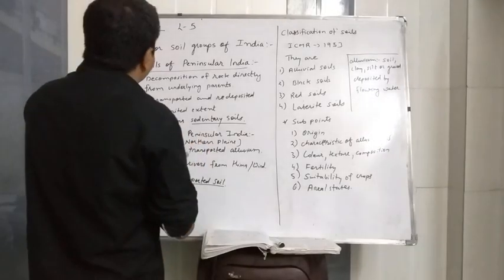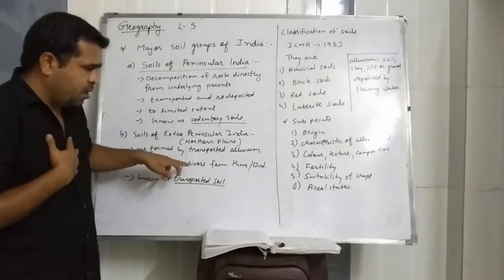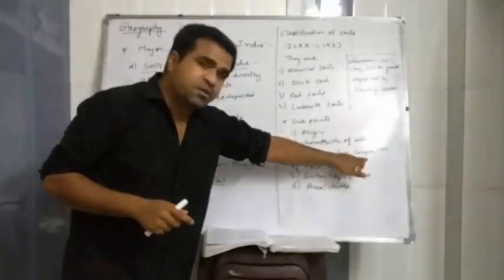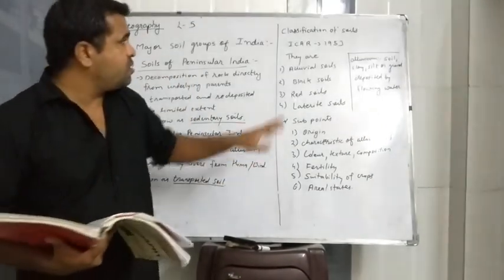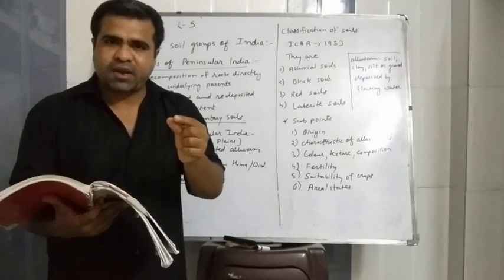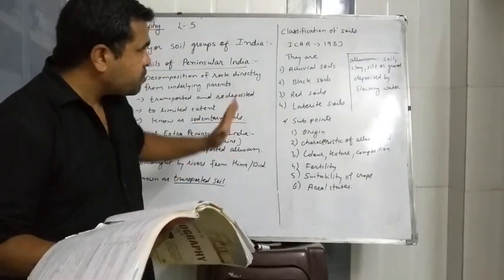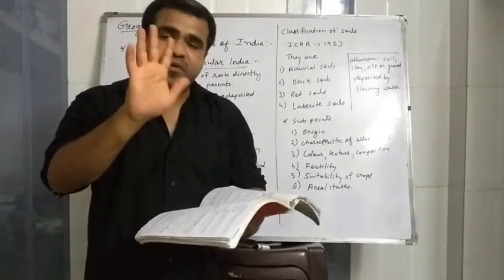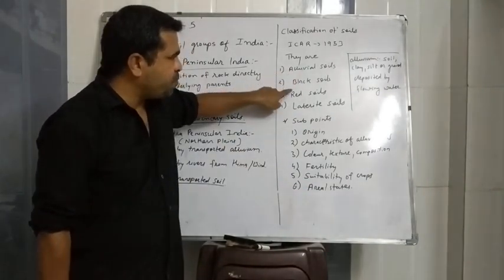L-5 Geography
Online classes for 10 ICSE History,civics,geography and Grammar